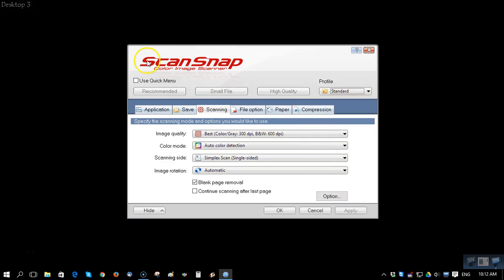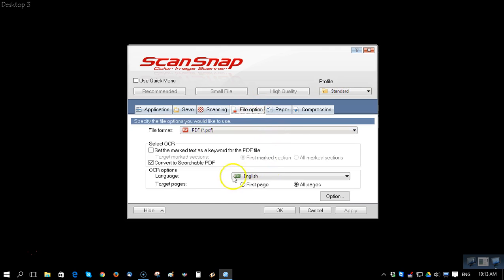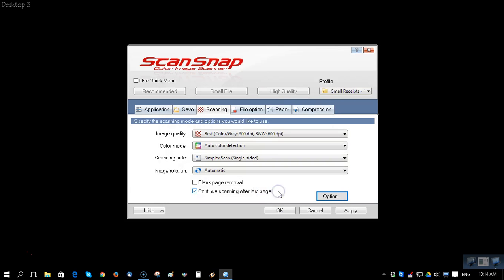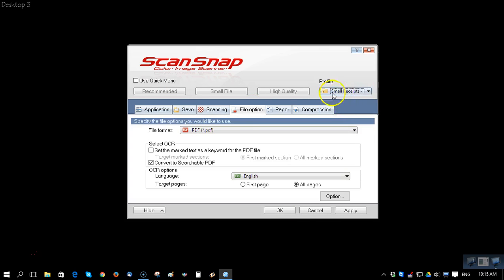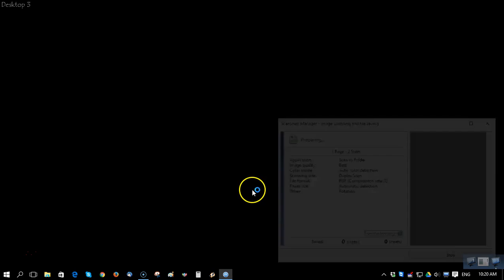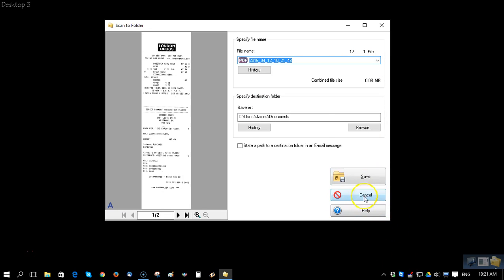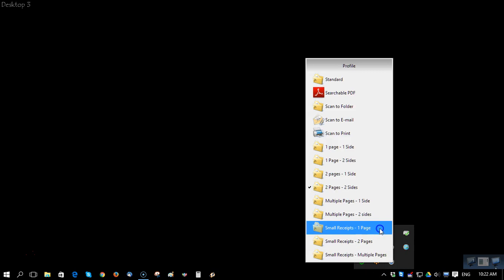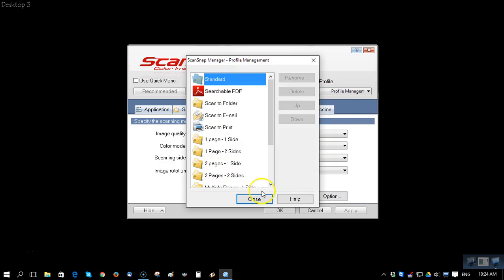Profile Management for Scanning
ScanSnap is the recommended scanning software of the Bookkeeping Automation to help bookkeepers and accountants easily scan and upload their receipts, invoices and bank and credit card statements to the cloud before syncing into the bookkeeping software. This video walks you through the profile of the ScanSnap software and guides you through managing the profile and making changes where necessary to assist in efficiently scanning of the documents.

The Bookkeeping Automation offers accounting software that has all the advantages of cloud computing that could be easily integrated with your desktop accounting solution. to learn more about their software or to leverage their artificial intelligence platform.